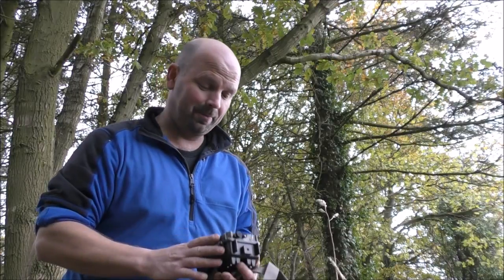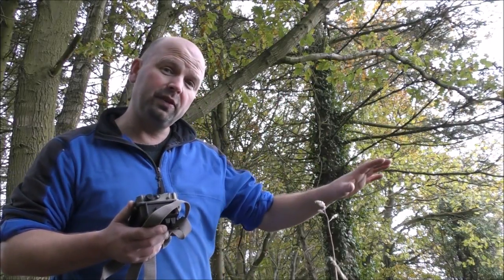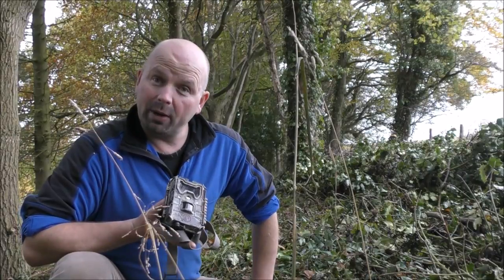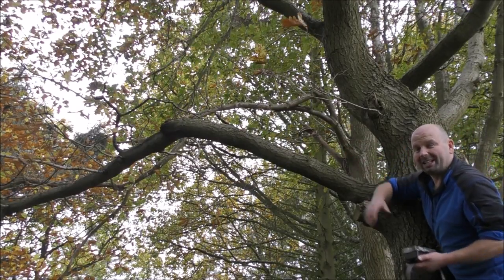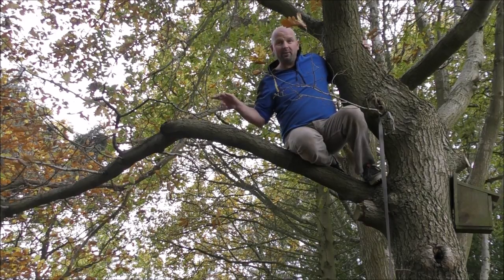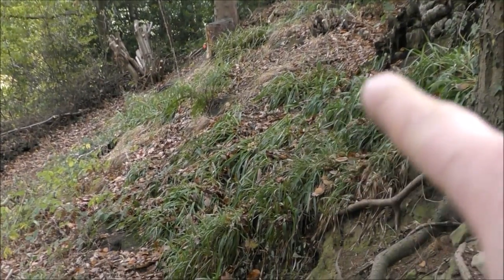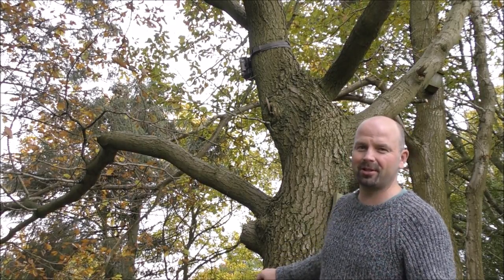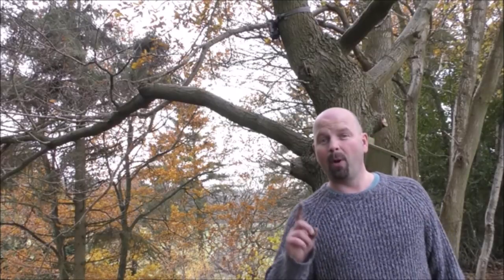Pondguru vs Nature #5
Click 'SHOW MORE' for full video description, links to gear in the video, other associated videos and time stamps - Watch in HD.
Fifth in the series of videos where I test my tracking and animal signs knowledge using observational skills and trailcams. Enjoy.
GEAR LINKS:
VicTsing 12mp trail camera
Bushnell 14mp trail camera
Ridgeline monsoon smock
Maxpedition octa versipak
Harkila hiker trousers
Harkila pro hunter boots
Harkila dayhiker II long socks

Pondguru